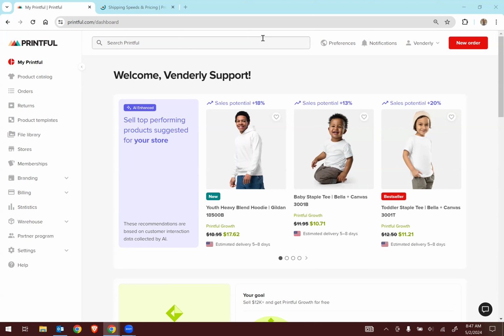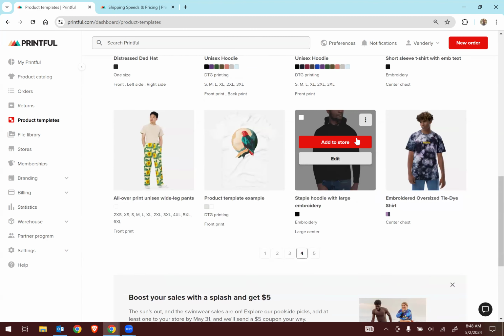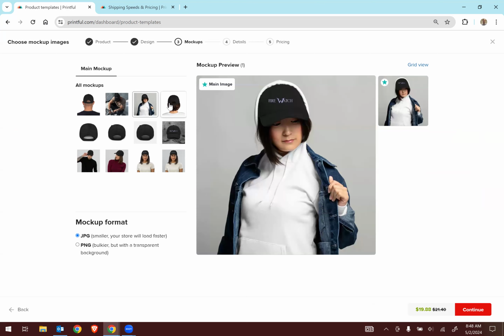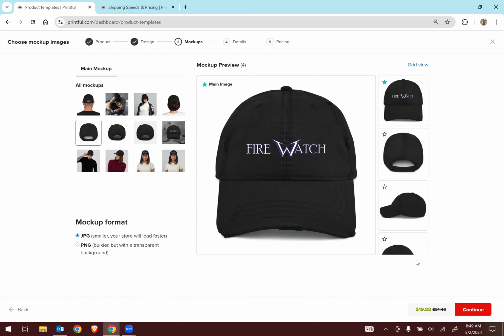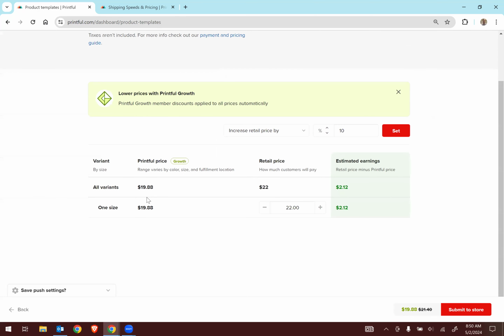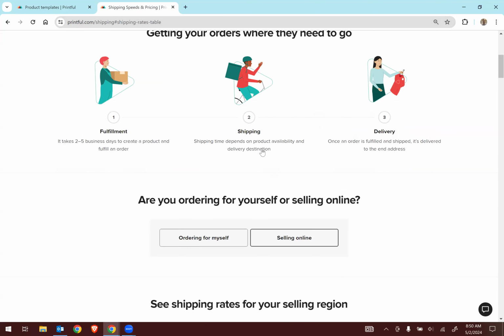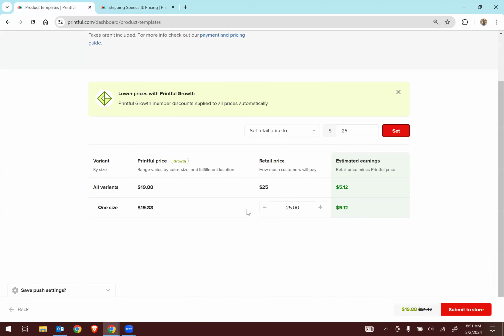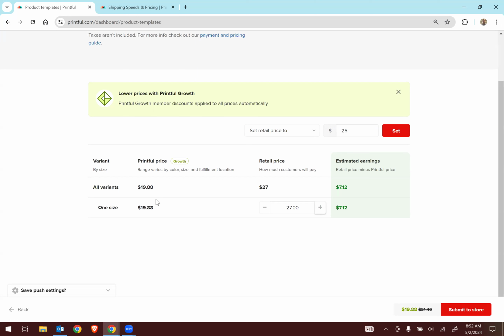Printful: Sending Designed Items to Your Store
Watch the steps on how you can send items to your store & make sure you price them to make a profit.